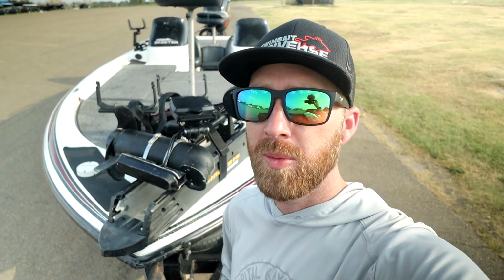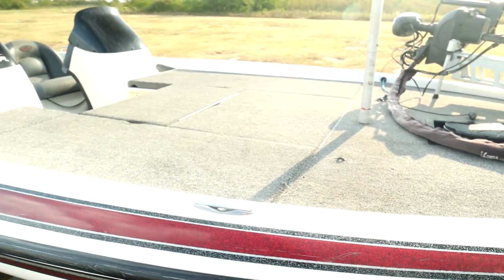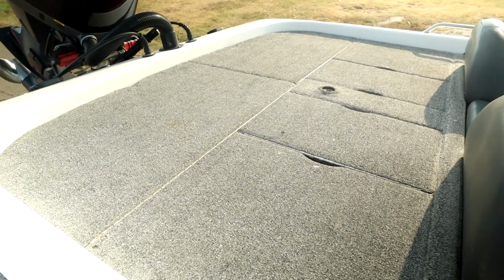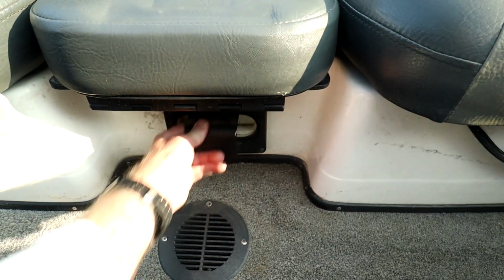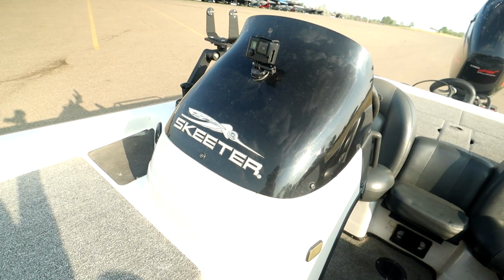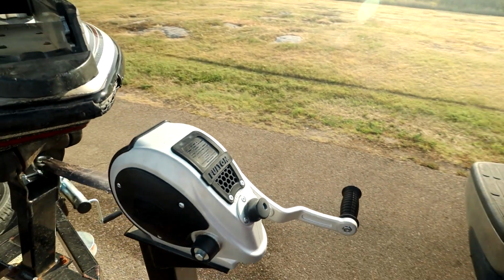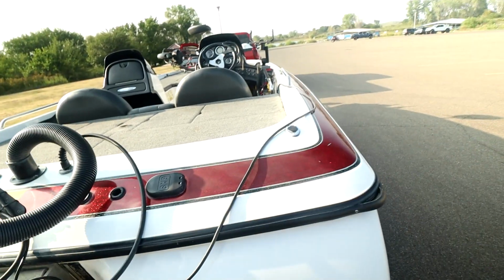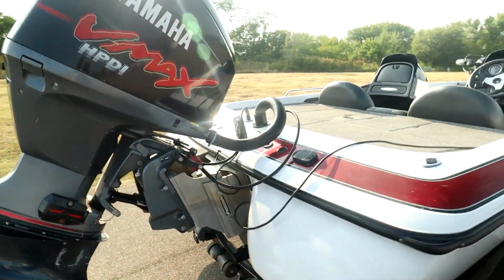2005 Skeeter ZX225 Walkthrough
This boat is currently up for sale.

This is a great way to show your support!